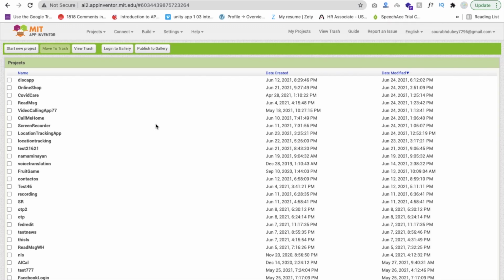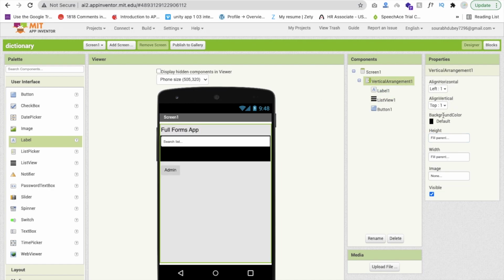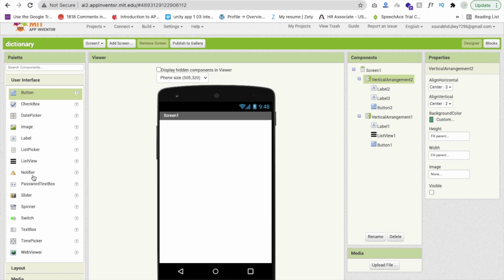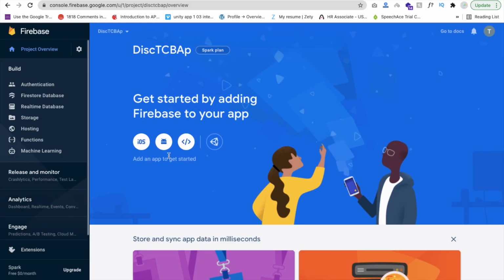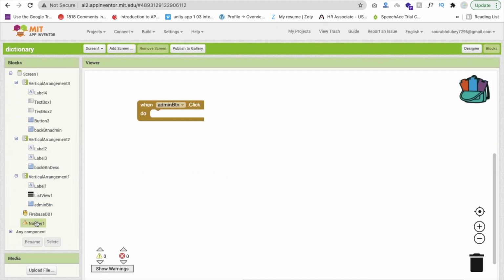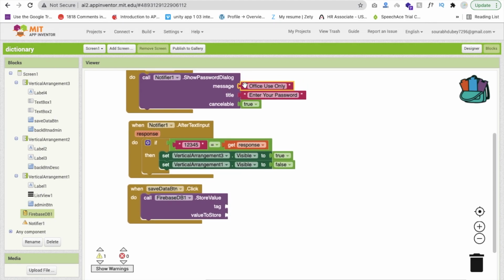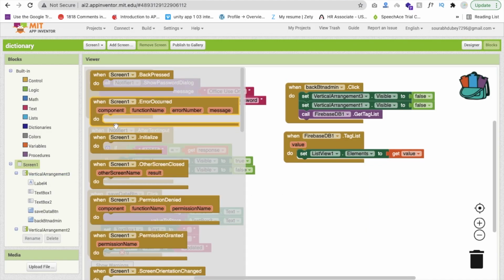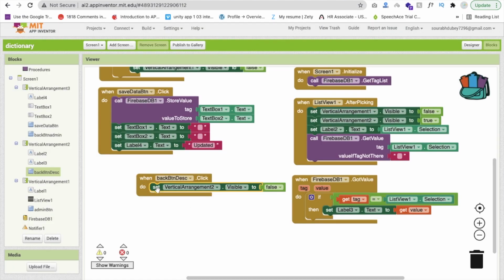How To Make Dictionary App in MIT App Inventor [ Full Forms App ]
In this video we will see the demo of the Dictionary app, we will create a short form to full form app. will use the firebase to store our short forms in tag and full forms in values.